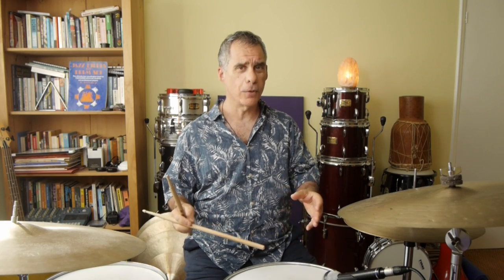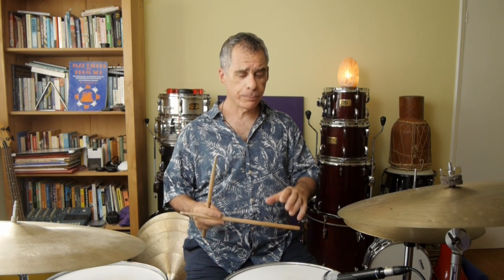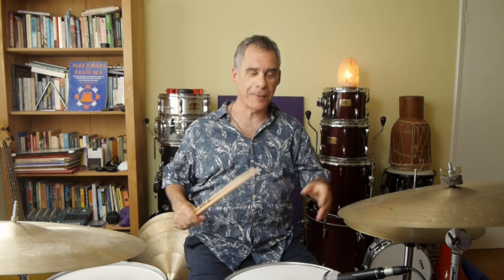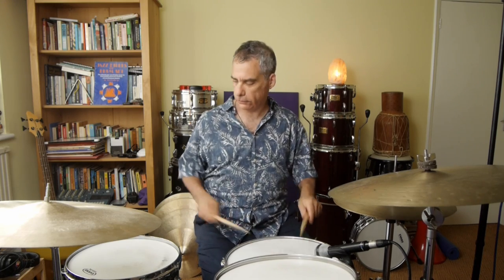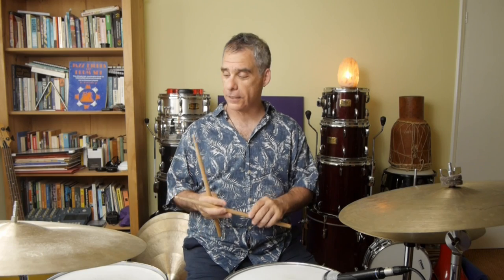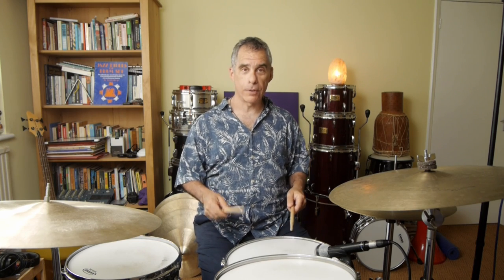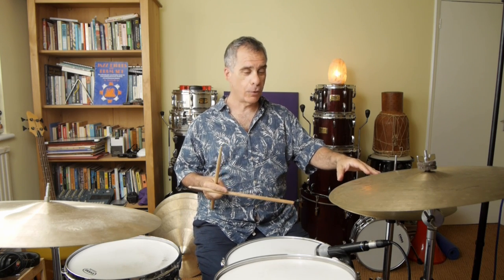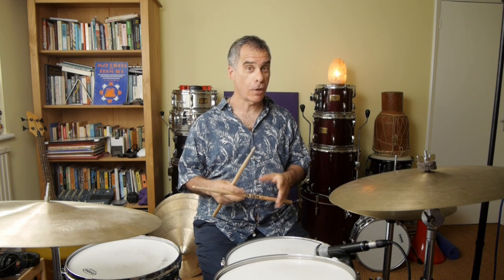How To Improvise On Drums Using Accents | Drumming For Beginners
Here's a way to start developing your skill with improvising accent patterns on the drum kit and applying them to playing fills and solos. Have a go and let me know what you think. If you have any follow up questions, use to comments to let me know. Enjoy.

00:00 Intro
01:50 Taps
02:30 Adding some accents willy-nilly
05:52 Improvising to a melody
07:39 Accenting on toms
11:55 Accenting on cymbals
14:00 Noodling about
16:18 Applying the ideas to fills and solos
23:05 Outro